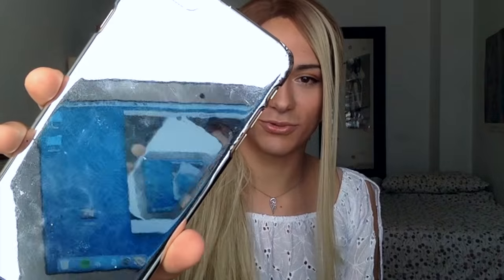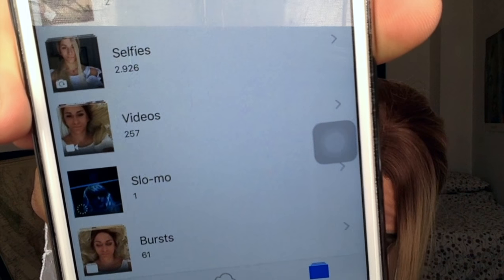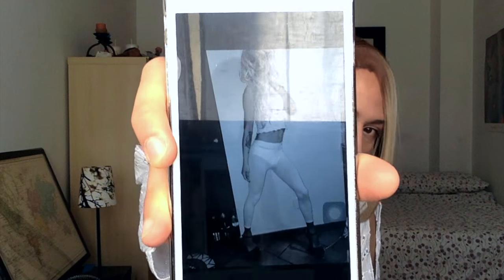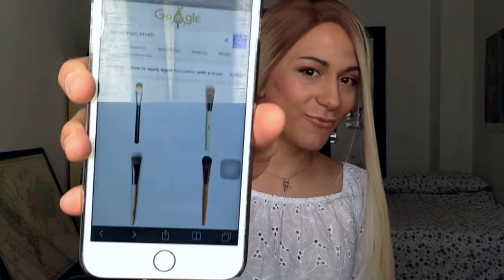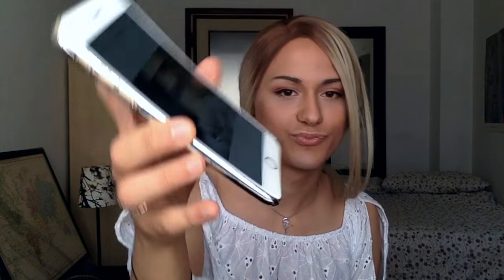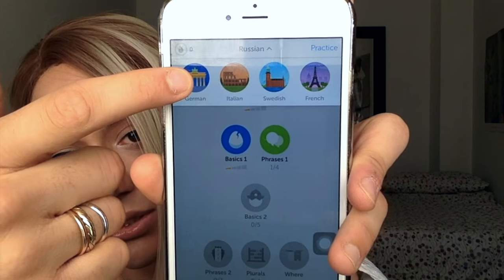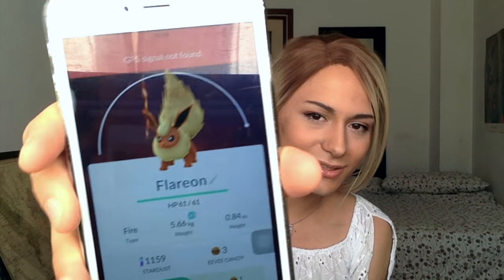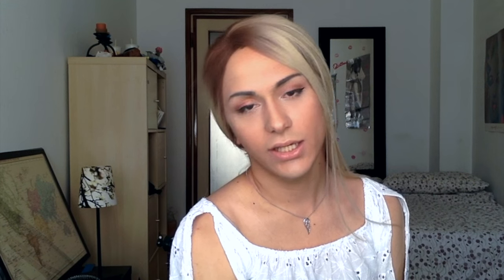TAG #1 - What's on my iPhone 6 Plus?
Hello everyone! Welcome to today's video :D
This is my first video tag, and I will show you every secret about my iPhone 6 Plus. Do you have the same things on your phone? Let me know down in the comments! :)